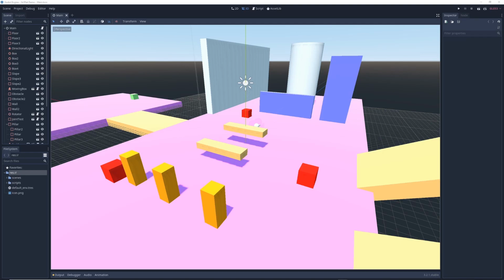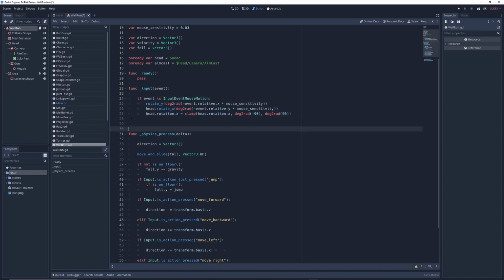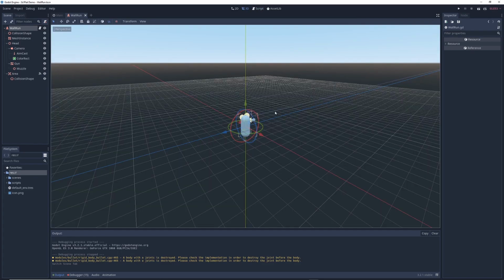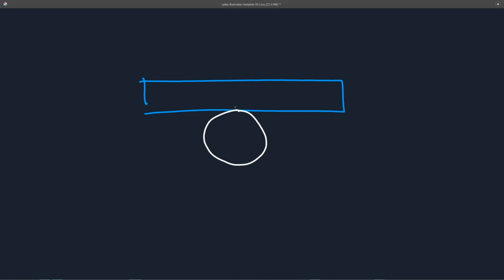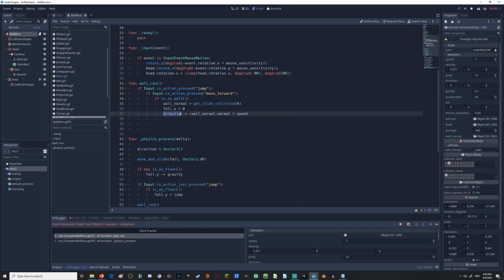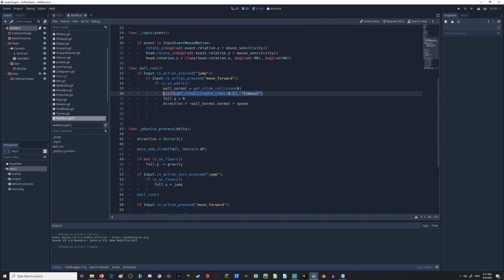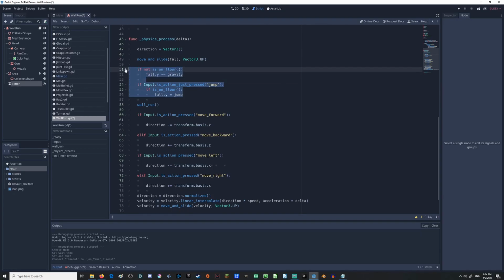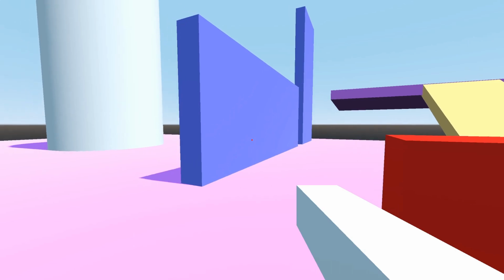Godot FPS Movement Tutorial - Wall Running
--- Social ---

--- Links ---

--- About ---

Probably my most requested tutorial. How to add wall running to your Godot project! In this video I'll be showing you how to implement a fairly basic wall running system into your game. It's not perfect, and there are probably a million ways to do it, but this will get you started.